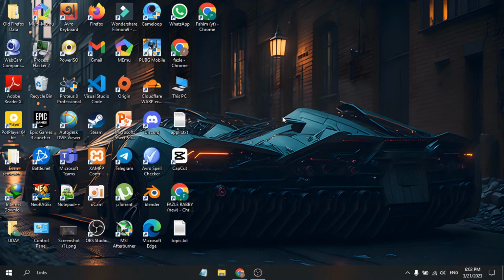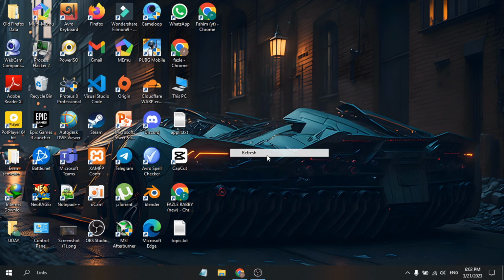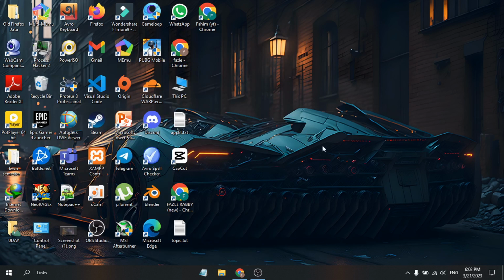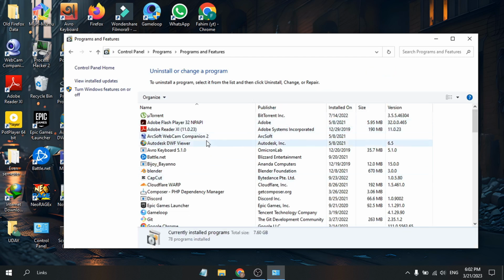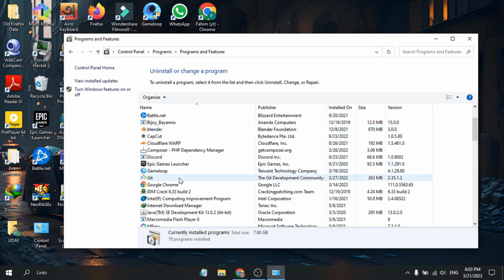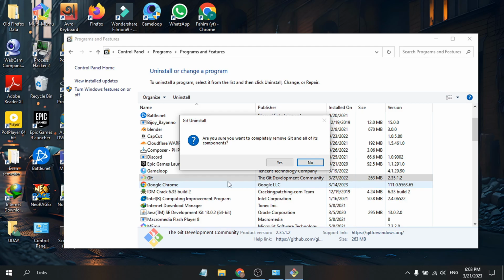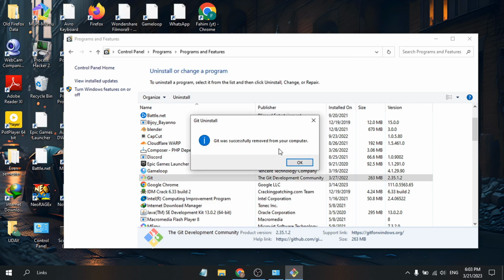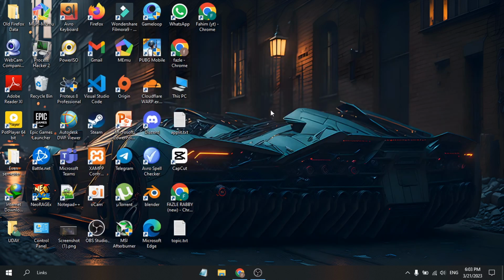how to uninstall git on windows 10 Completely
This video uninstalls git bash from windows 10